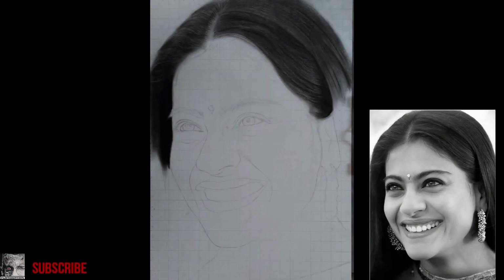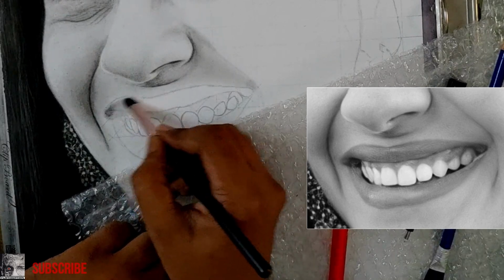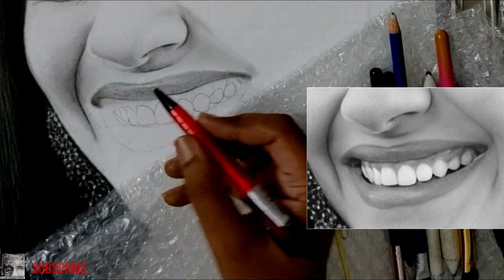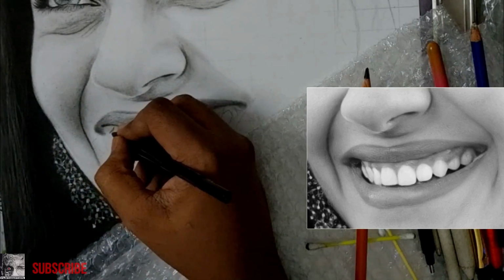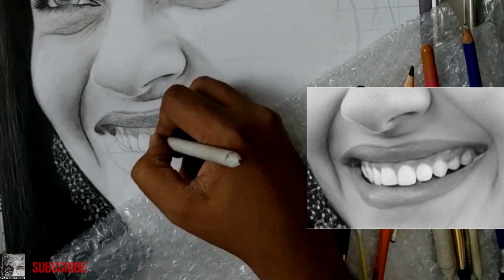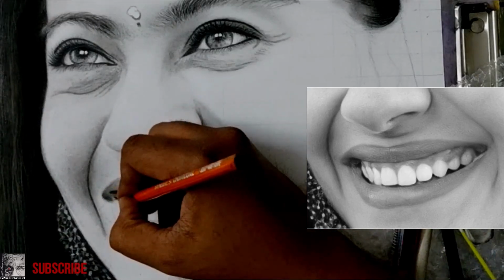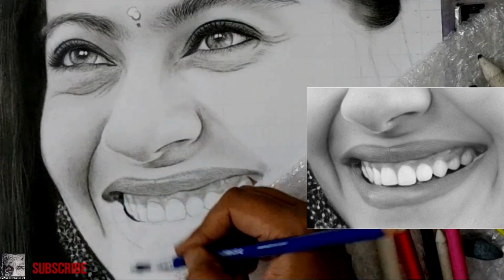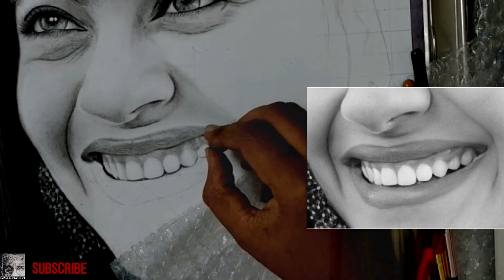How to draw portrait of Kajol | Charcoal sketch | Tutorial video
Here I have attempted to draw a portrait of famous bollywood actress
Kajol Devgan
This sketch has been don primarily in charcoal
Materials used-
Paper size - A3 size 250gsm ultra smooth brustro bristol paper
Mechanical pencil 4b 0.5mm tip
Charcoal powder
Charcoal pencil black and white
Makeup brushes
Tombow mono eraser round tip
Electric eraser
Kneadable eraser
Blending stumps

Audio credits
Bollywood Songs Jukebox Instrumental Cover By Indian Music Instrumental
Indian Music Instrumental